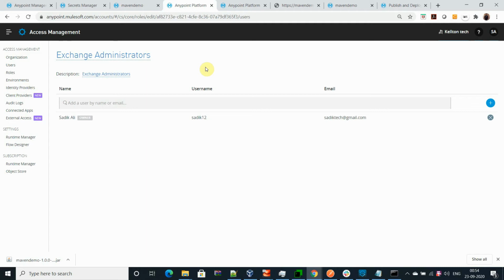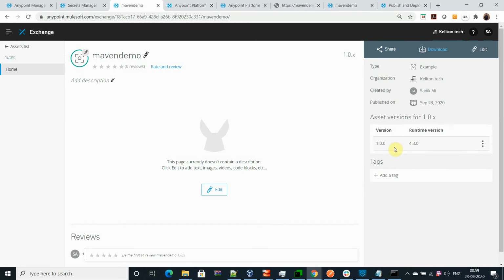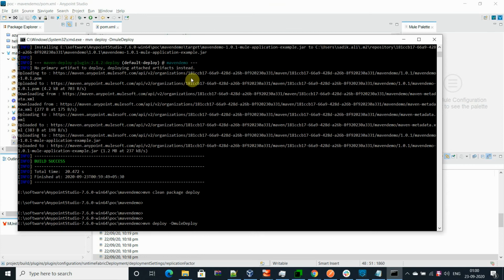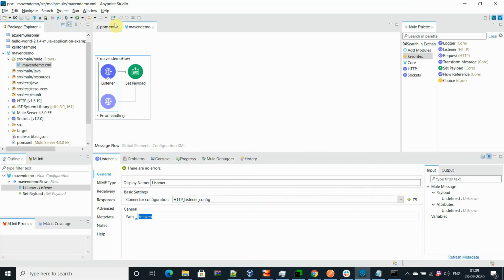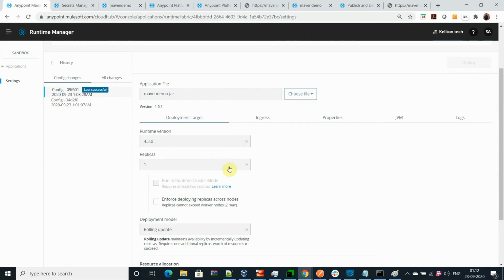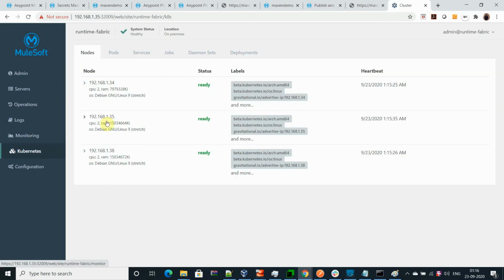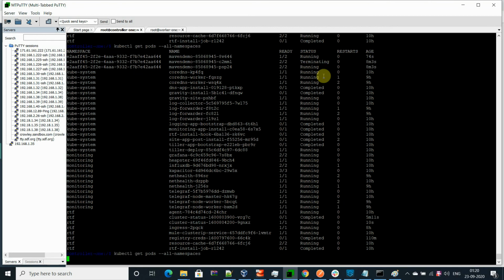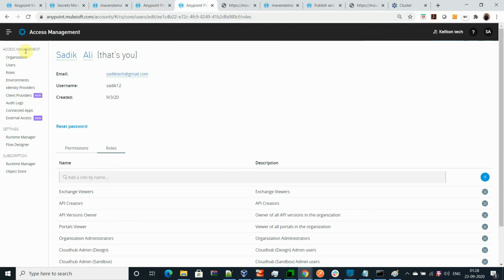Video 2: 3 scenarios to in MuleSoft Runtime fabric.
1: Exchange access to perform action on RTF
2: Deploy MuleSoft applicaiton using maven in RTF
3: Auto disaster recovery in RTF (by controller)